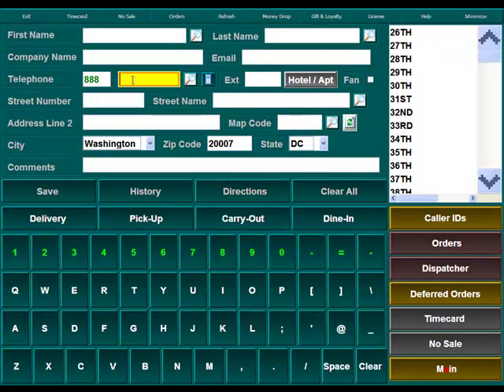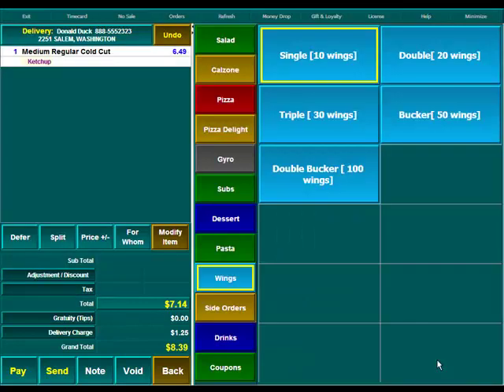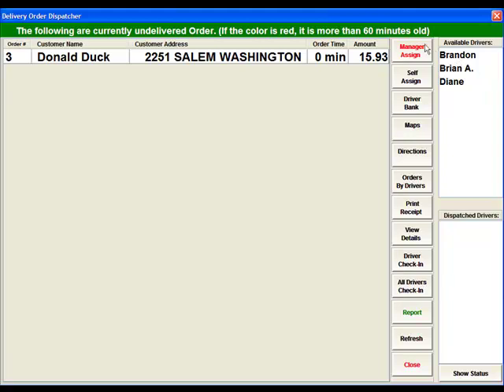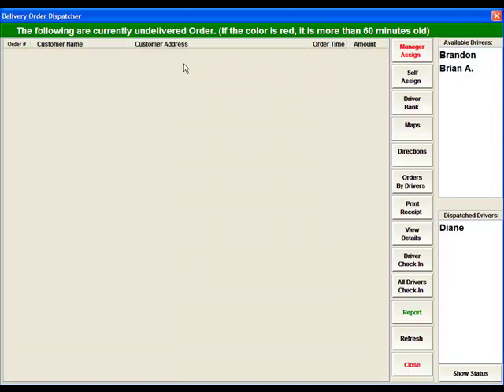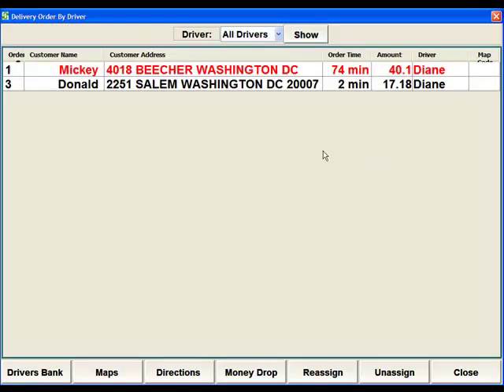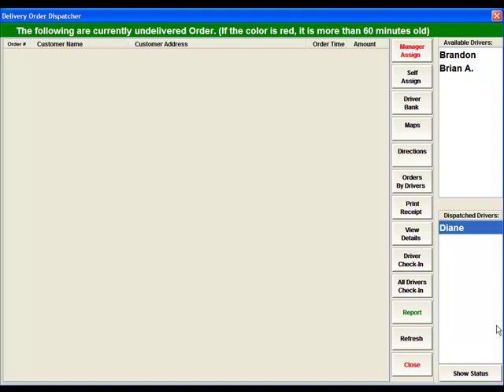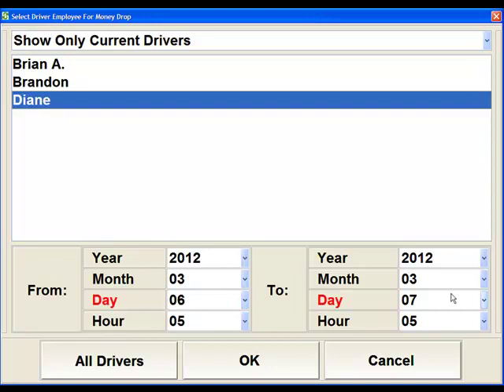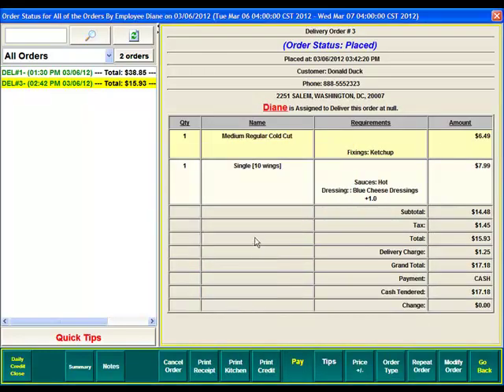Supermenu - Delivery Orders & Driver Dispatch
Demonstrate how to take a delivery order and dispatch the order to a driver for delivery Supermenu POS.